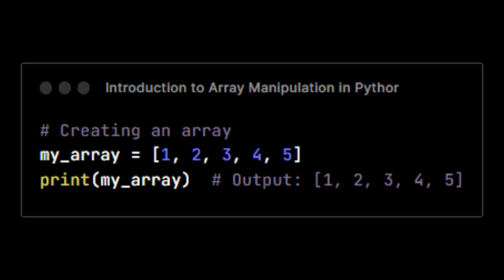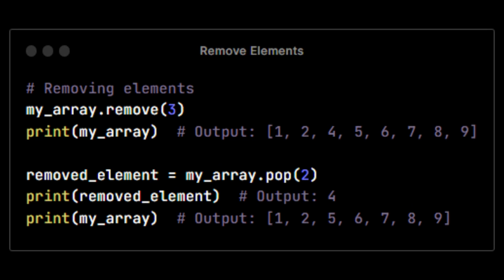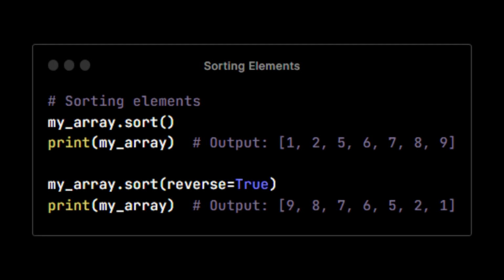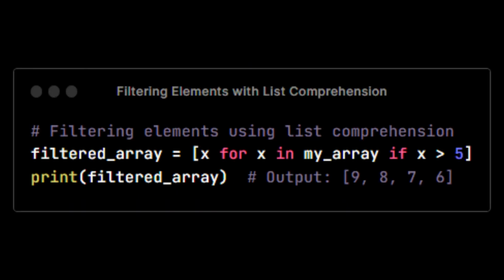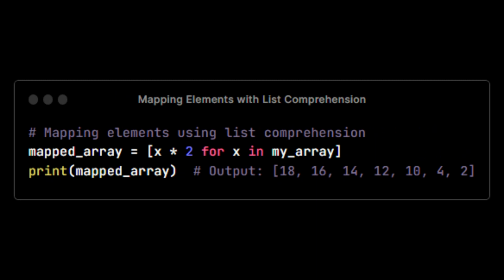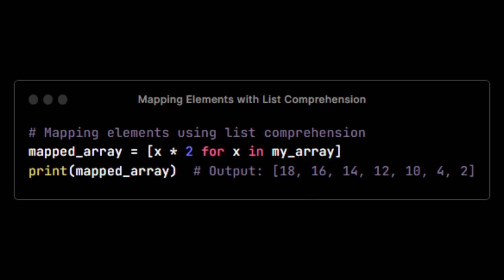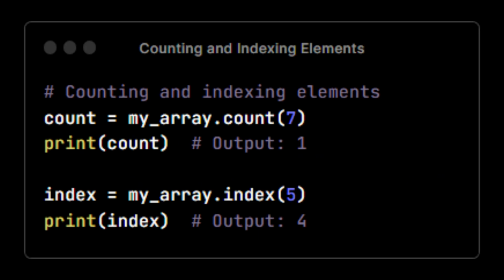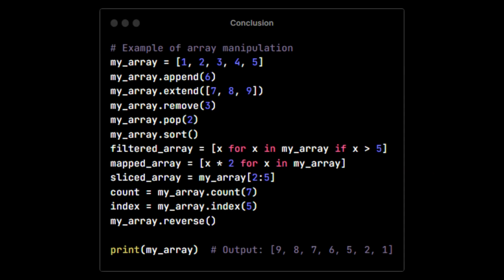AI Explains: Python Array Manipulation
Using text-to-speech, an AI explains the fundamentals of array manipulation in Python, how it works, the impact on your code, and common use cases. You will learn how to integrate methods that will transform your data and further increase your developer productivity.